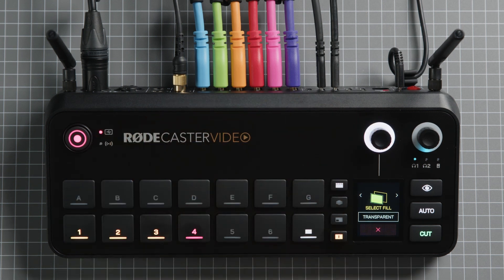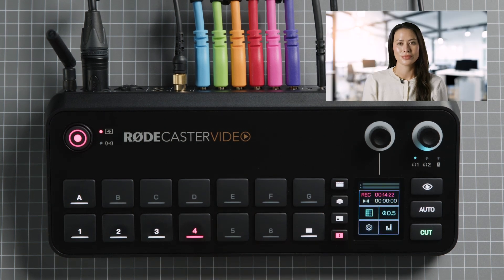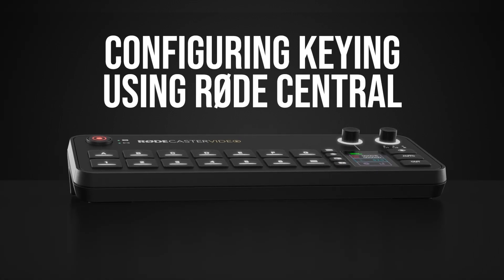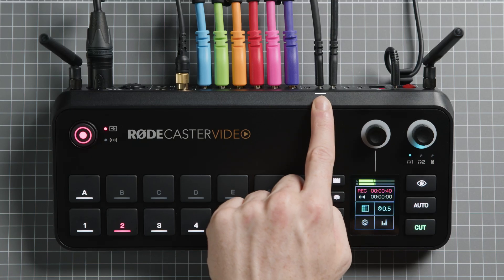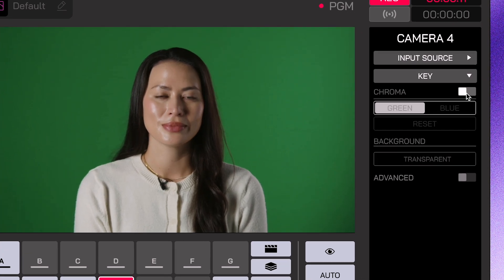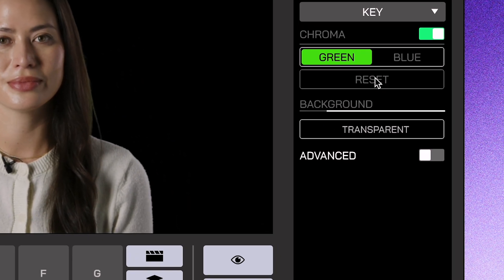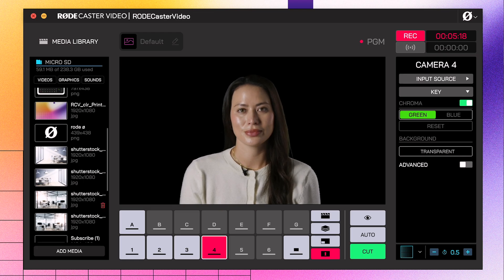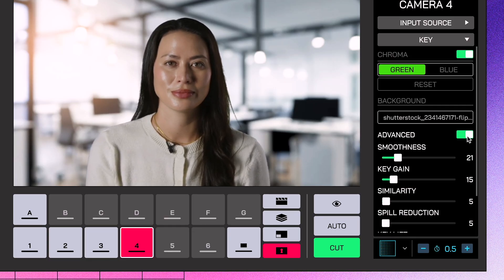How to Set Up Chroma Key With the RØDECaster Video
In this video, Stephen will demonstrate all the possibilities that the RØDECaster Video's Chroma Key feature can give you.